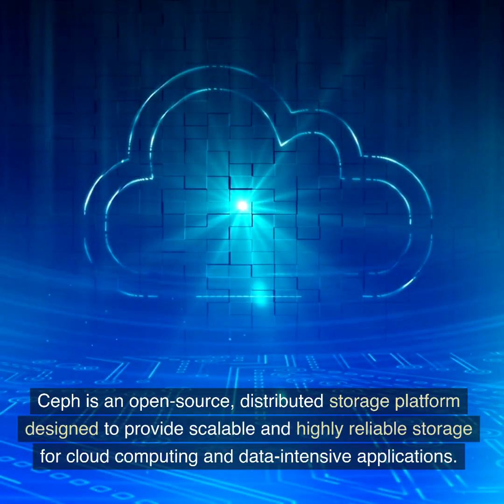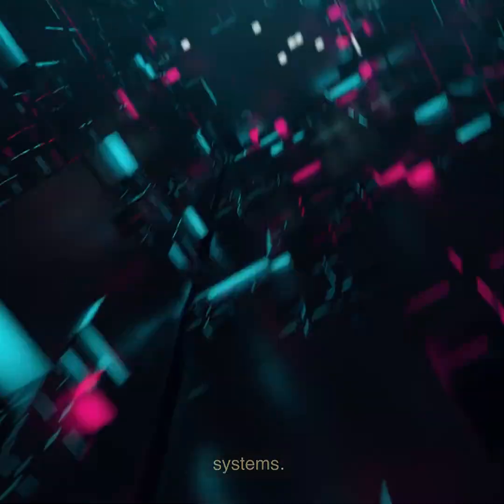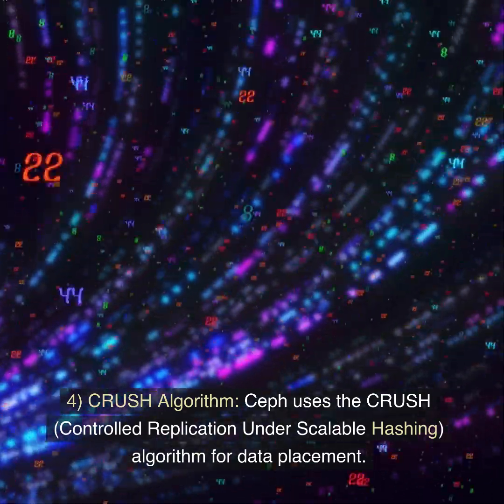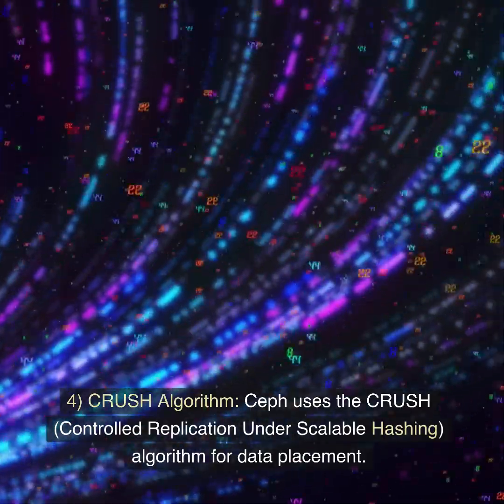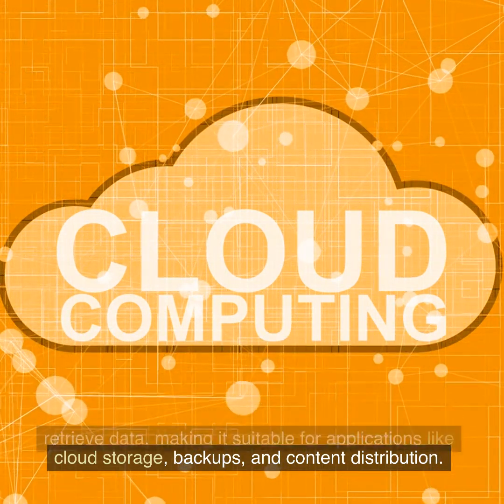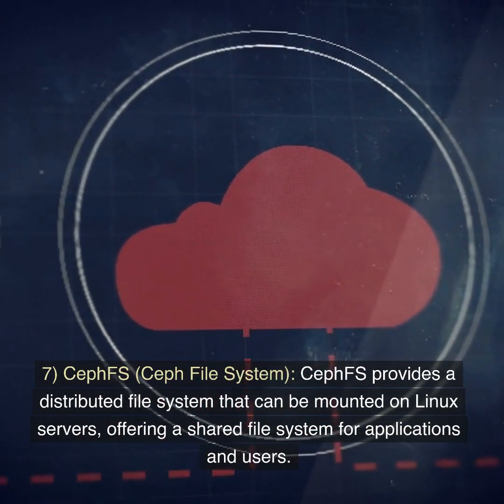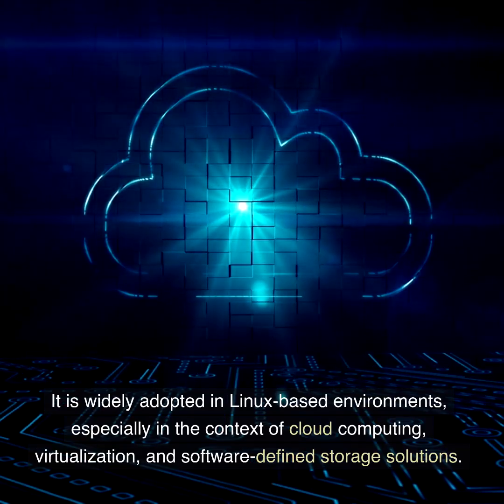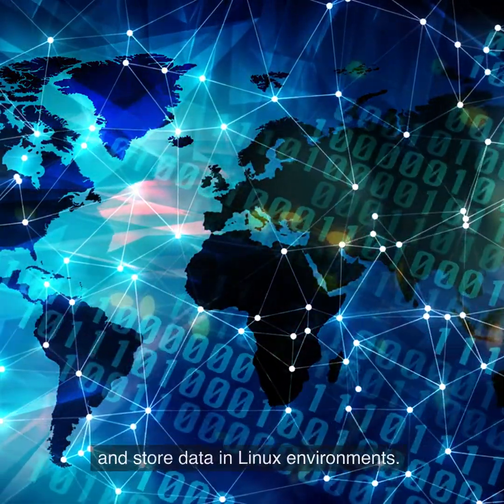What is Ceph data storage?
Ceph is an open-source, distributed storage platform designed to provide scalable and highly reliable storage for cloud computing and data-intensive applications. It is particularly popular in the world of Linux-based environments and is commonly referred to as "Linux Ceph" due to its strong integration with Linux operating systems. Here are key aspects of Linux Ceph:

Distributed Storage: Ceph is built on the concept of distributed storage, where data is stored across multiple servers or nodes within a cluster. This distributed architecture ensures redundancy, fault tolerance, and scalability.

Object, Block, and File Storage: Ceph provides support for various storage types, including object storage, block storage, and file storage. This flexibility makes it suitable for a wide range of use cases.

RADOS (Reliable Autonomic Distributed Object Store): The foundation of Ceph is RADOS, which is a reliable, self-healing object store. It manages the underlying storage infrastructure and is responsible for data distribution, replication, and recovery.

CRUSH Algorithm: Ceph uses the CRUSH (Controlled Replication Under Scalable Hashing) algorithm for data placement. This algorithm determines where data should be stored in the cluster, ensuring data reliability and efficient distribution.

Ceph Object Gateway: Ceph's object storage component, often referred to as the Ceph Object Gateway, provides a RESTful interface to store and retrieve data, making it suitable for applications like cloud storage, backups, and content distribution.

RBD (RADOS Block Device): Ceph offers block storage through the RADOS Block Device, which is a distributed block storage solution. It allows you to create and manage block devices, making it suitable for virtualization and other workloads that require block-level access.

CephFS (Ceph File System): CephFS provides a distributed file system that can be mounted on Linux servers, offering a shared file system for applications and users.

Scalability: Ceph is highly scalable and can handle large data volumes and high workloads. It can be extended by adding more nodes to the cluster as storage needs grow.

Community and Open Source: Ceph is an open-source project with an active and supportive community. It is widely adopted in Linux-based environments, especially in the context of cloud computing, virtualization, and software-defined storage solutions.

Linux Ceph is a versatile and powerful storage solution that has found applications in a variety of industries and use cases, from cloud providers and data centers to research institutions and enterprises. It offers a cost-effective and reliable way to manage and store data in Linux environments.